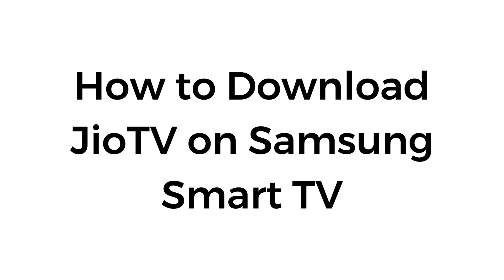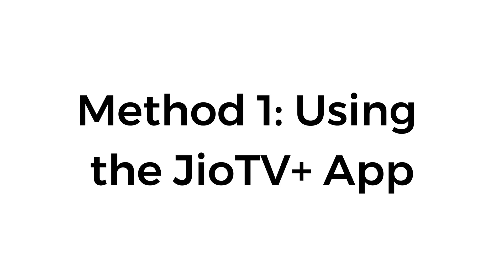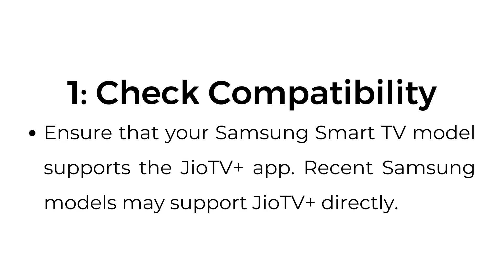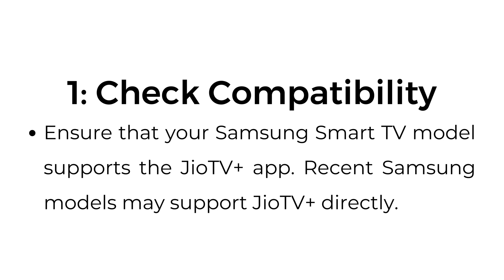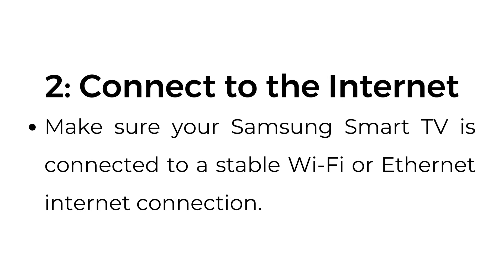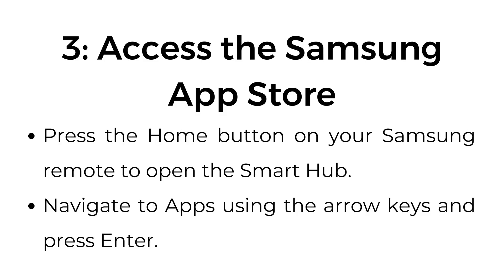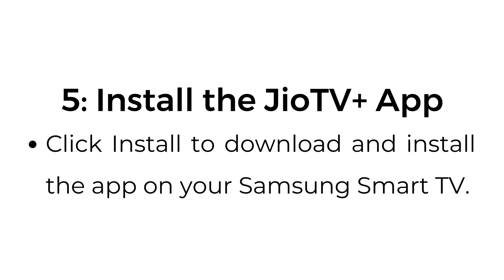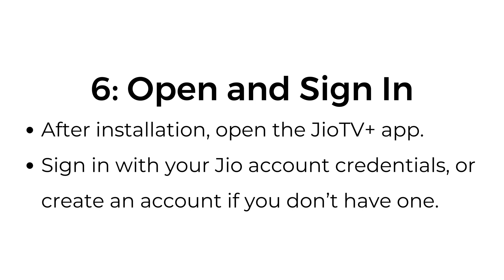How to Download JioTV on Samsung Smart TV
In this step-by-step guide, we show you how to easily download and install the JioTV app on your Samsung Smart TV. Whether your TV supports the JioTV Plus app directly or you need to use screen mirroring from a mobile device, we've got you covered!

00:00 Introduction
00:03 Method 1: Using the JioTV+ App
01:04 Method 2: Screen Mirroring from a Mobile Device